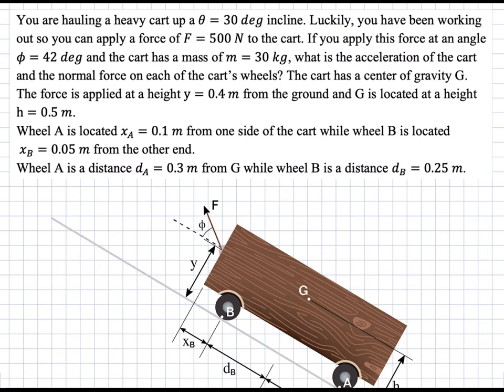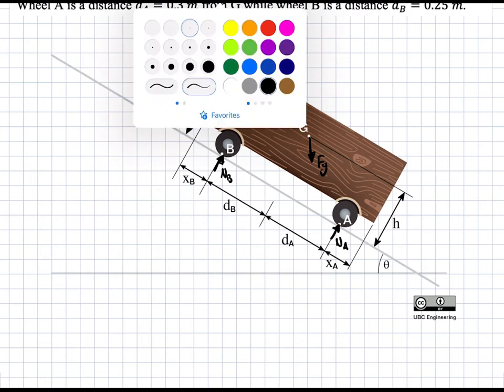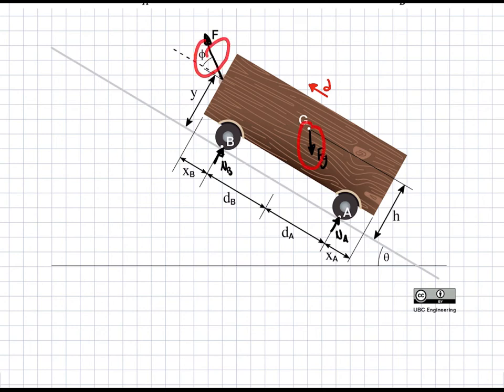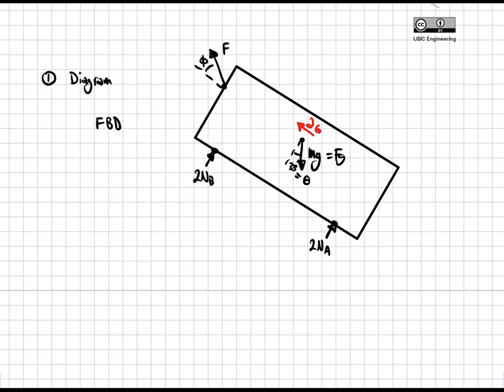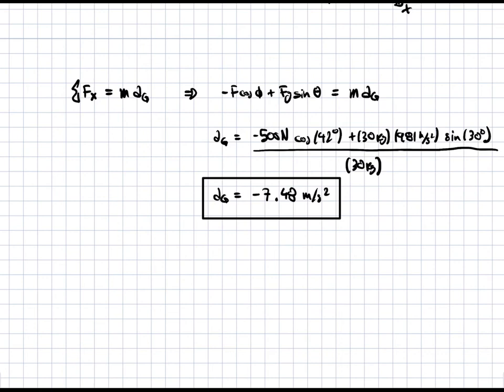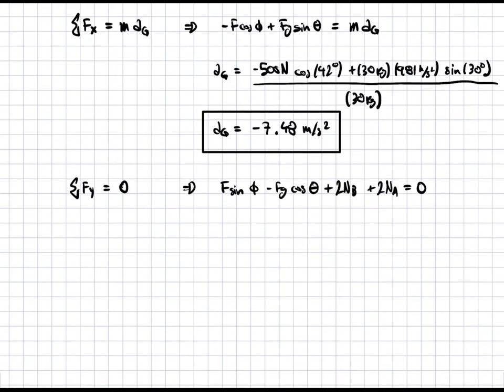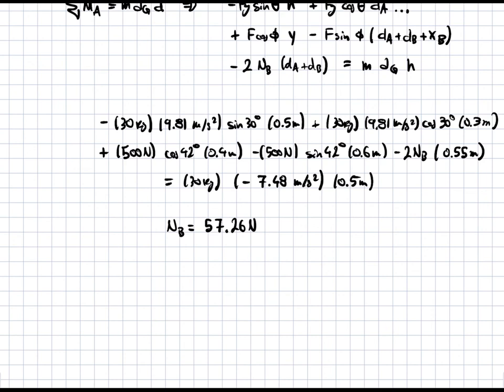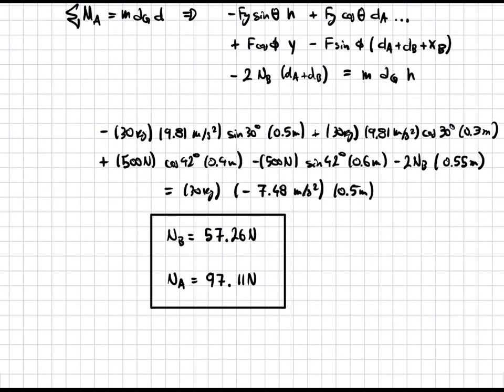20 R KIN DK 18FINAL